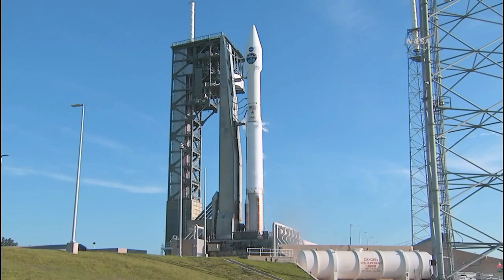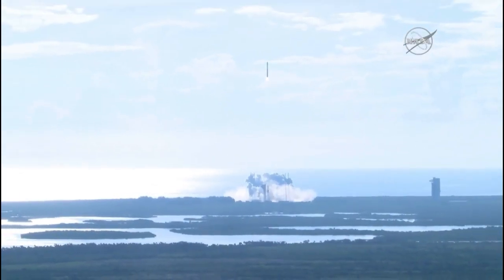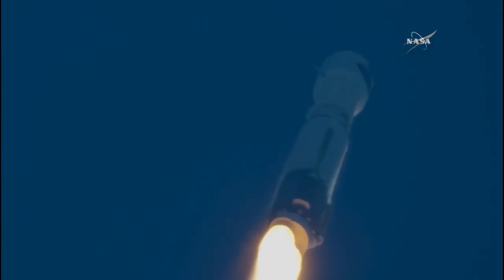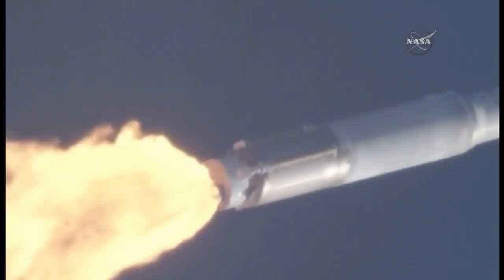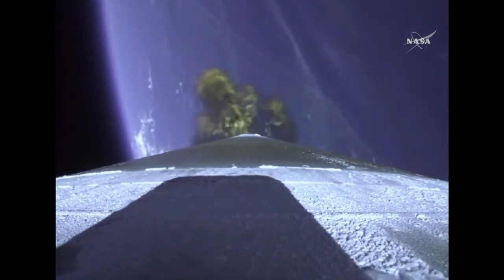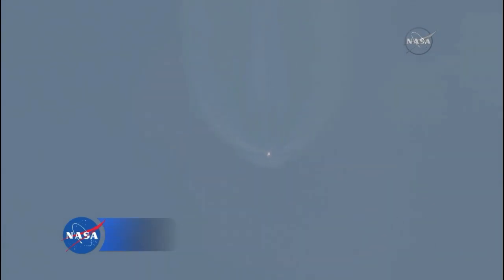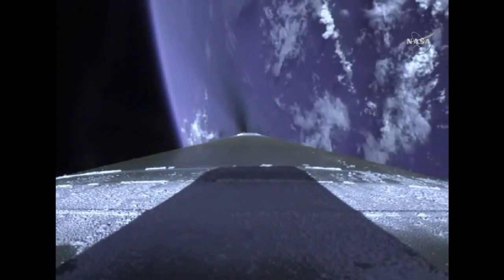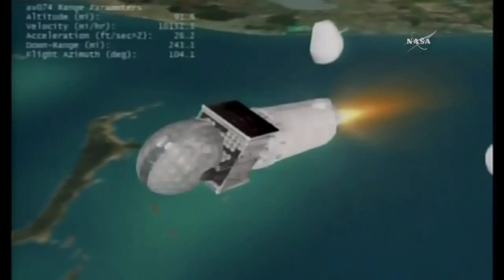TDRS-M satellite launched by Atlas V 401 rocket, 18 August 2017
A United Launch Alliance (ULA) Atlas V 401 rocket launched the TDRS-M satellite from Space Launch Complex 41 at Cape Canaveral Air Force Station in Florida, on 18 August 2017, at 12:29 UTC (08:29 EDT). TDRS-M is the final spacecraft of three in the third generation of NASA's Tracking and Data Relay Satellite (TDRS) system. TDRS-M will allow NASA’s Space Network constellation of satellites to continue supporting space communications well into the 2020s

Credits:
NASA/United Launch Alliance
Atlas V launches TDRS-M satellite
18 August 2017